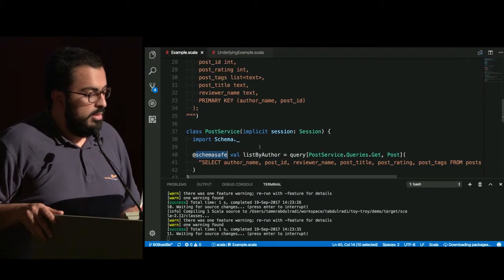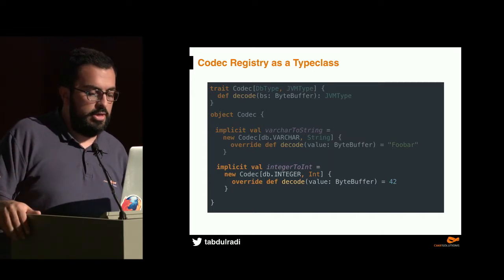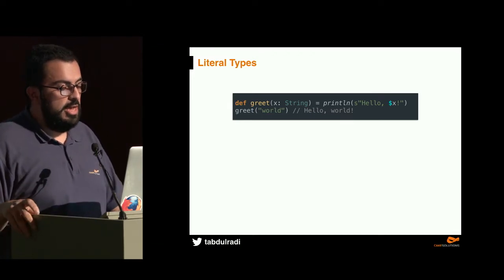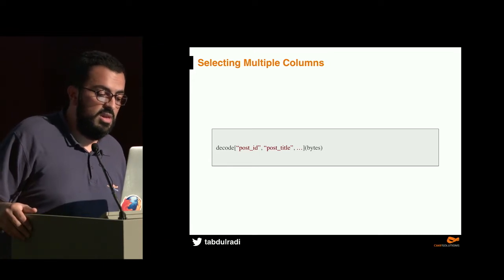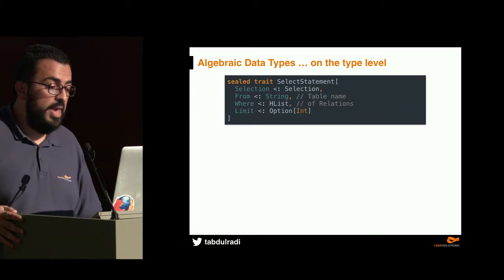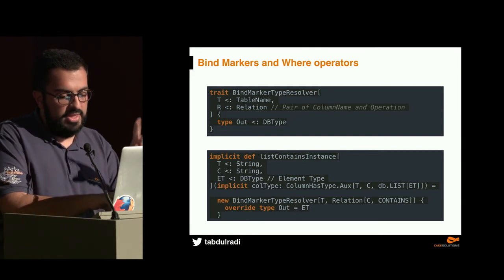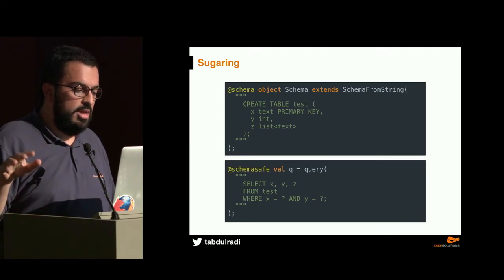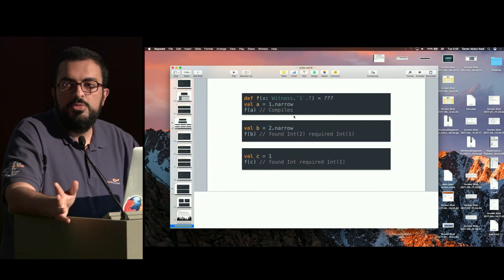Validating SQL at the Type Level—Tamer AbdulRadi